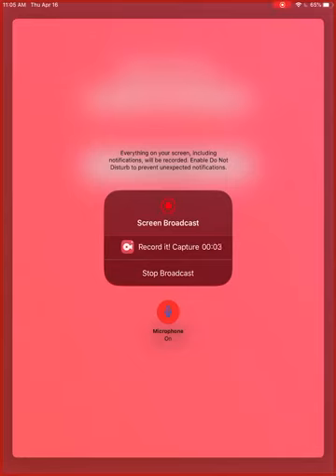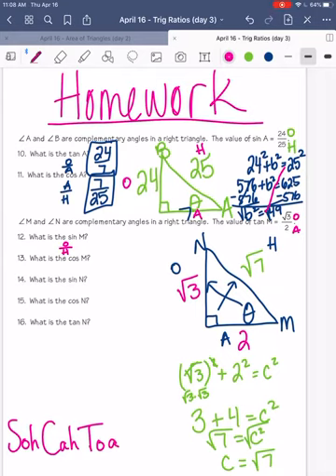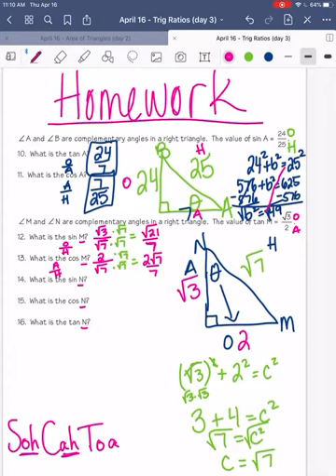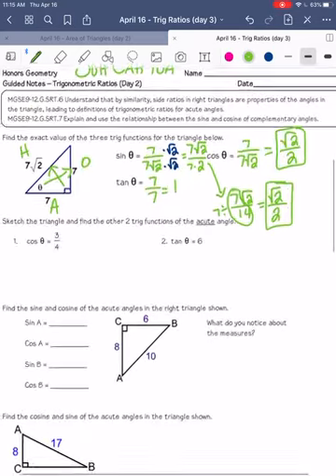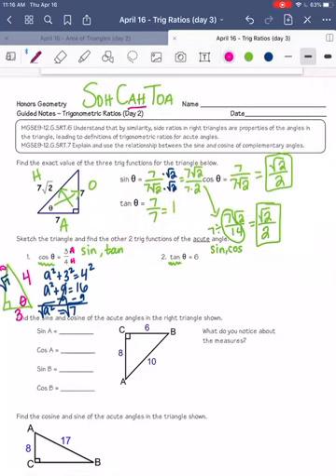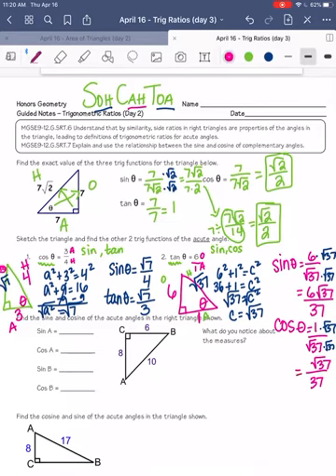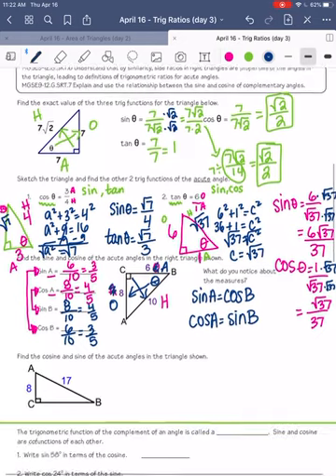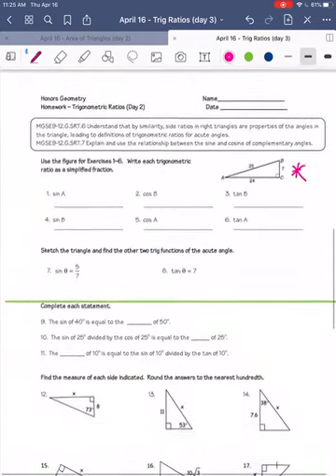April 16 - Trig Ratios (day 3)